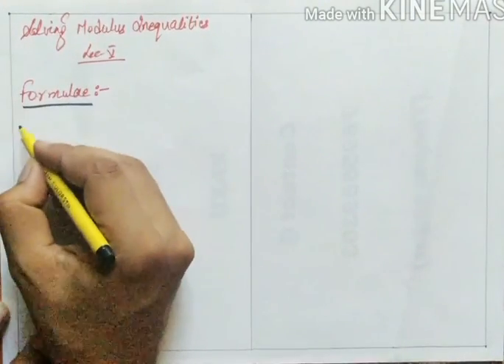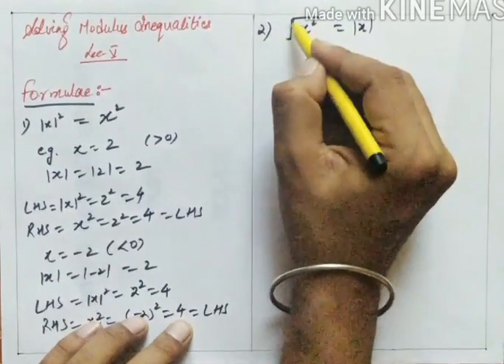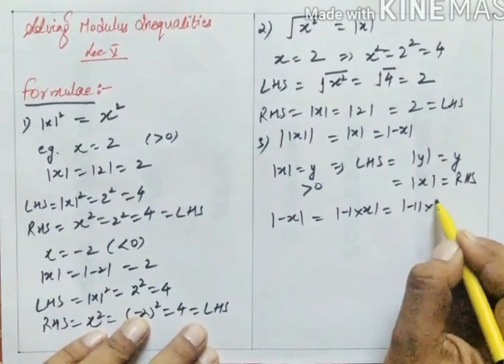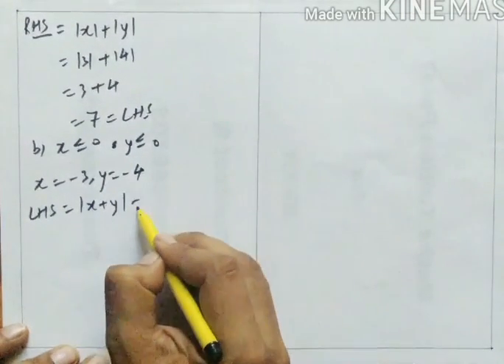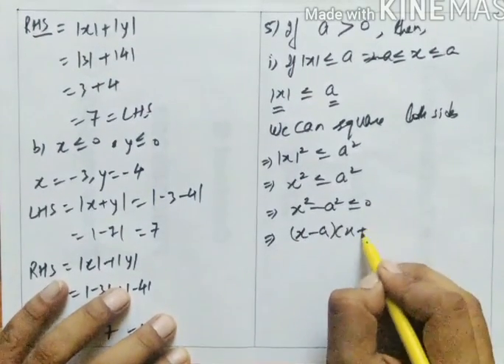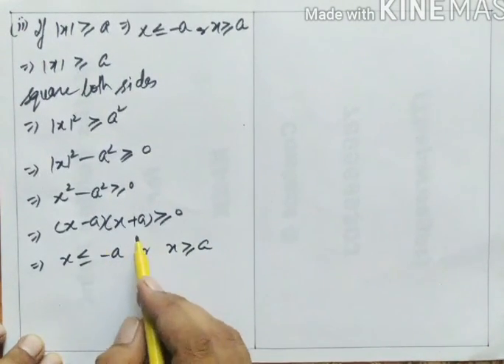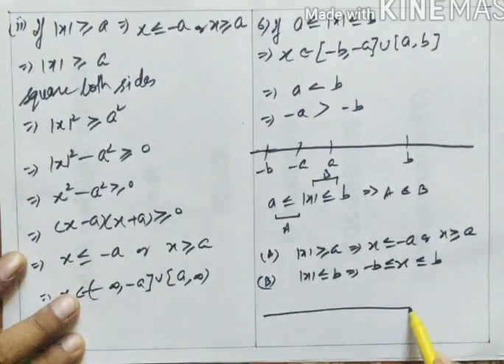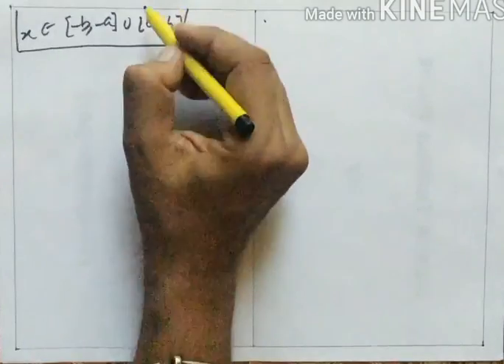Modulus Equations V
This is the fifth lecture from the series of lectures on Solving Equations Involving Modulus.

The concept involves how to solve modulus inequalities algebraically, without using graph.

It is a very important topic for Boards, Olympiads, Engineering Entrance Exams like IIT-JEE, BITSAT, UGEE, IIIT's, etc.

Questions are asked from it in various forms like Single Option Correct  Objetives, Integer Answer Type Questions, Match the Column and Passage / Comprehension Based Questions.